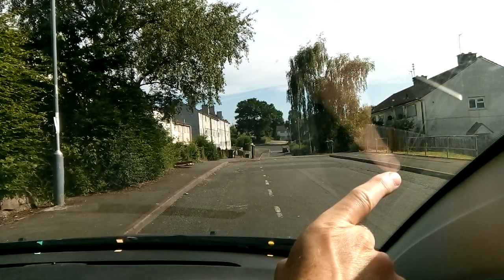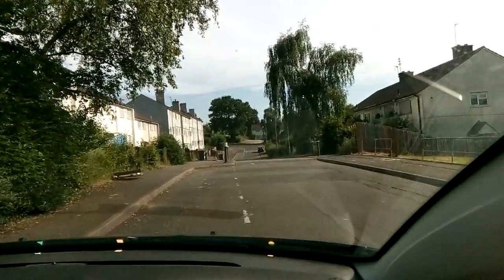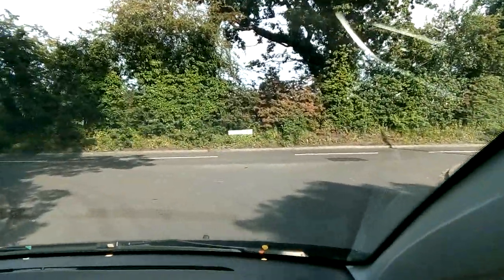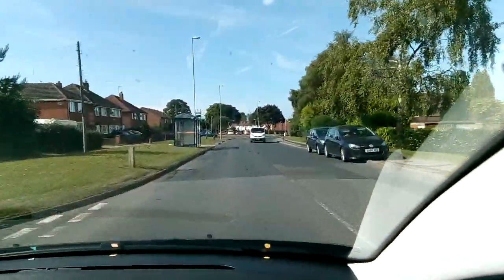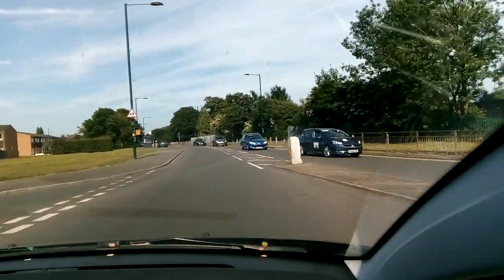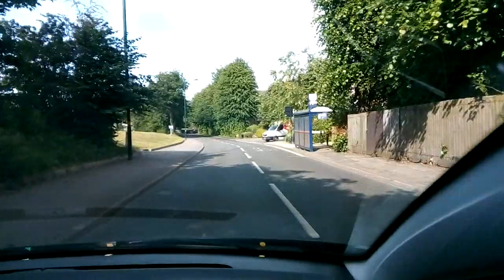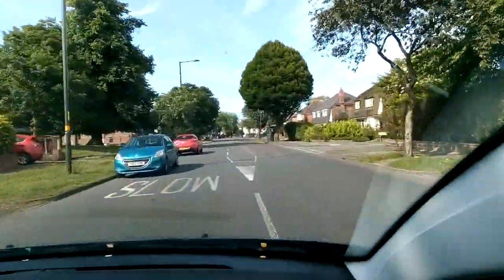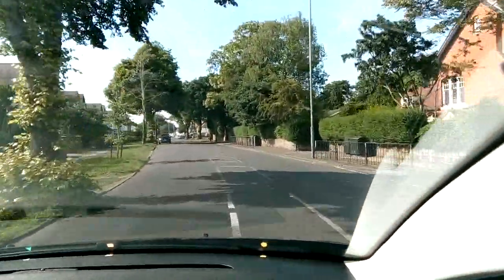How to position your car